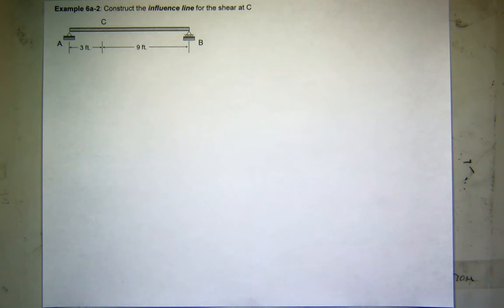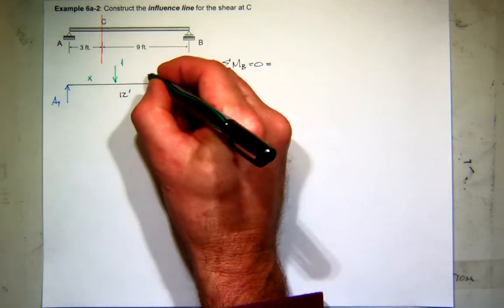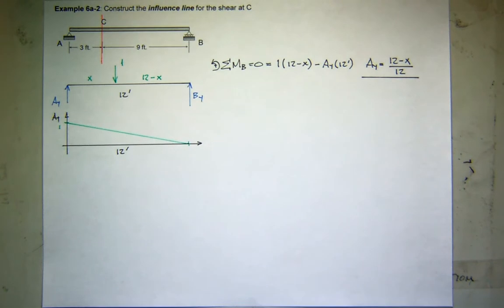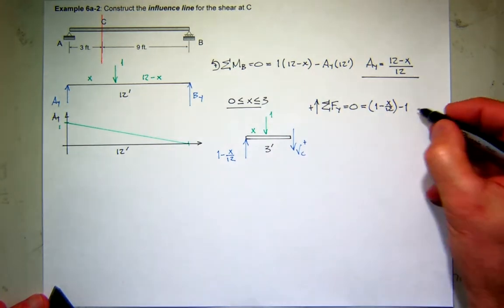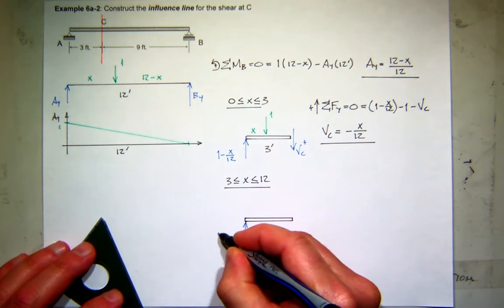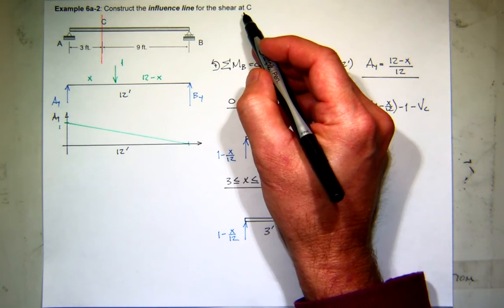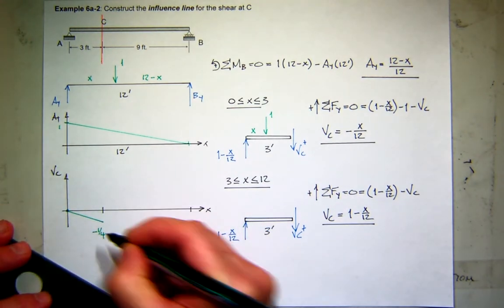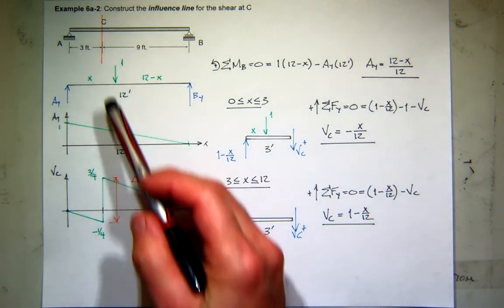Example 6a-2 f17